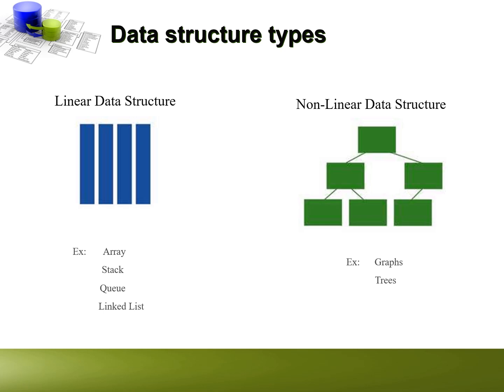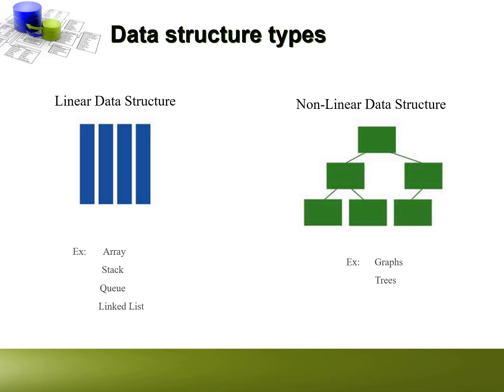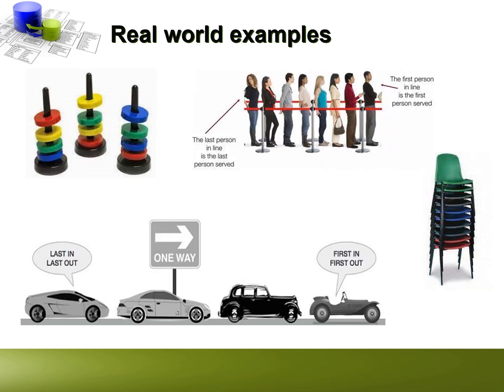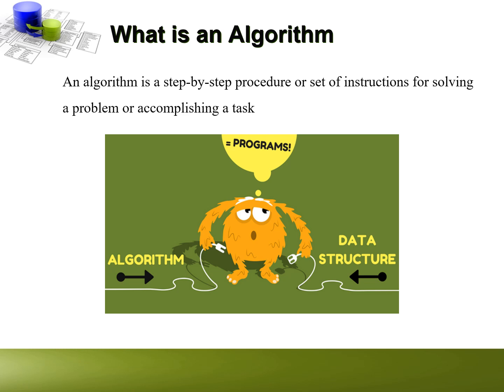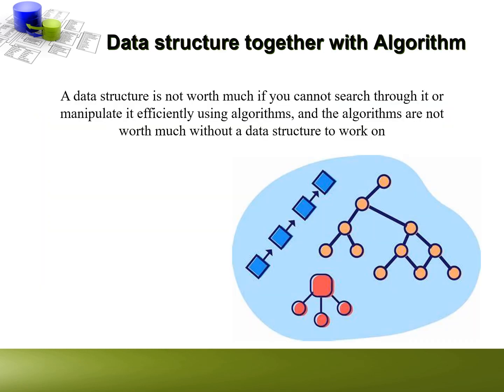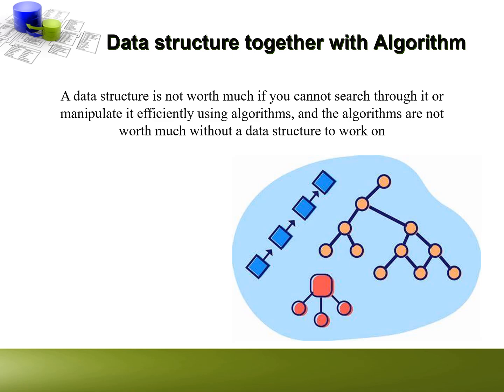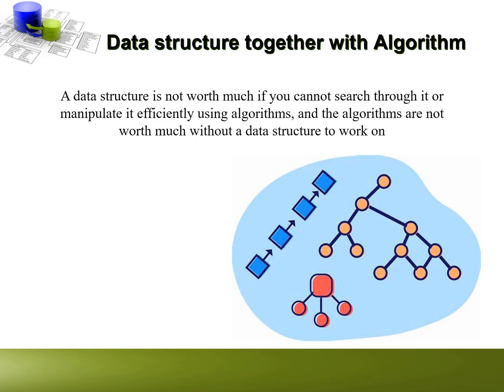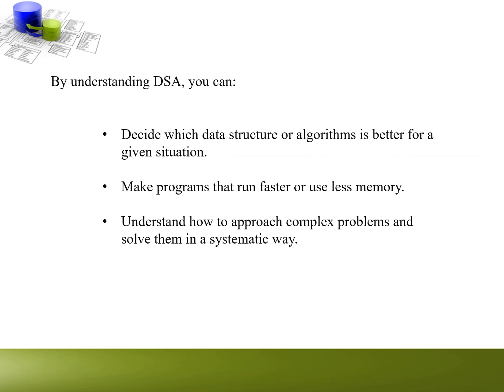Introduction for Data Structure and Algorithms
By watching this video, you can get a simple idea of Data Structure and Algorithms